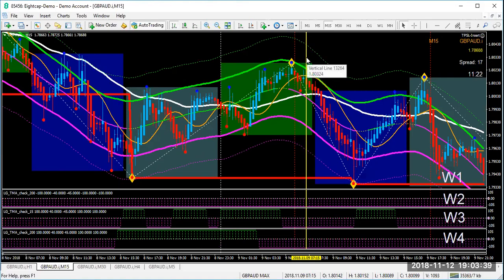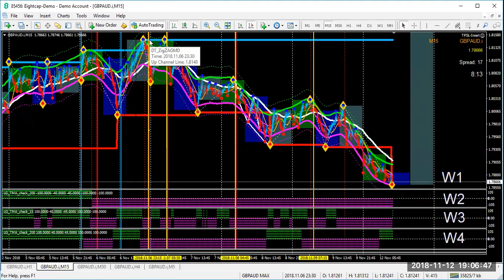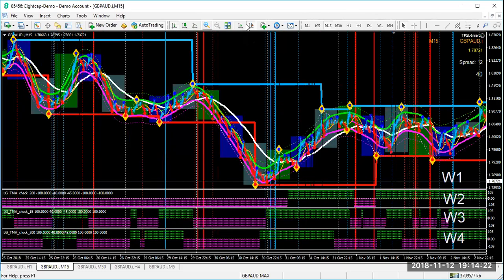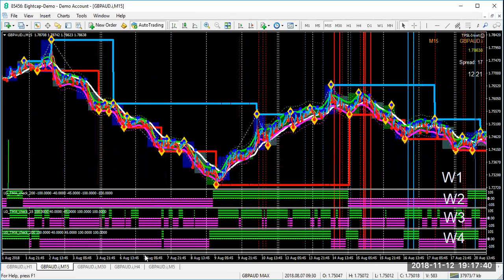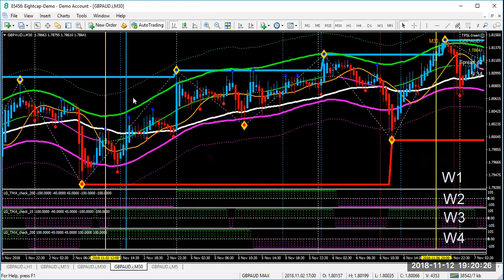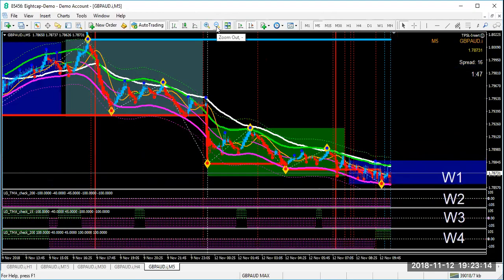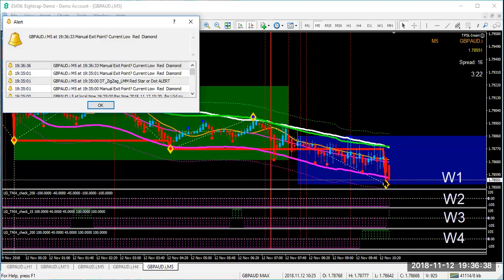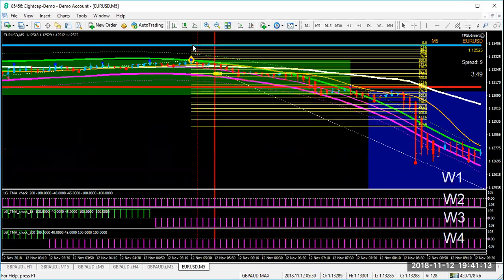Webinar 12th November 2018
Spot Forex. Trading currencies. Born To Live Free.